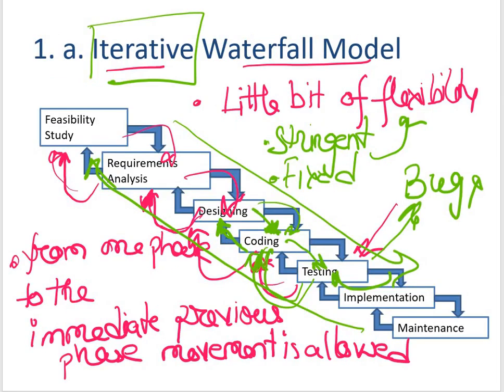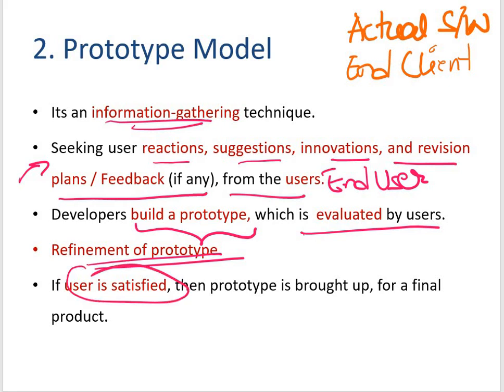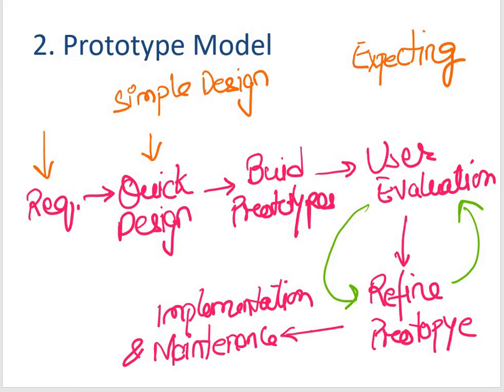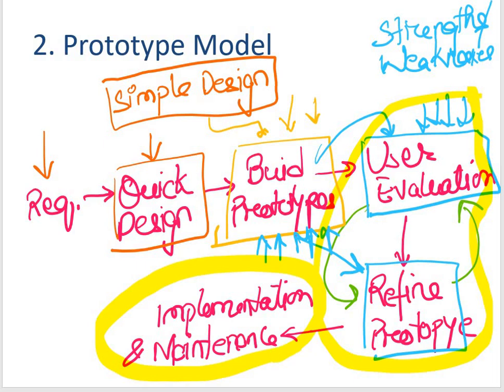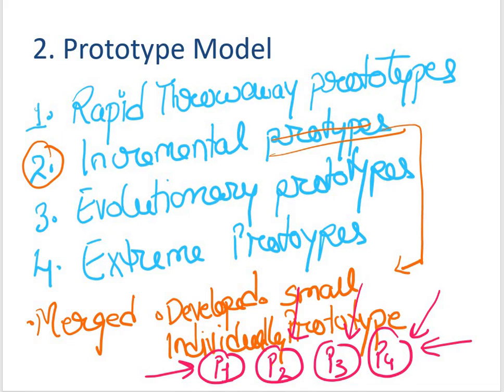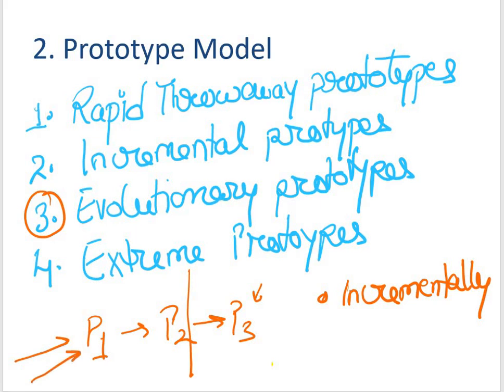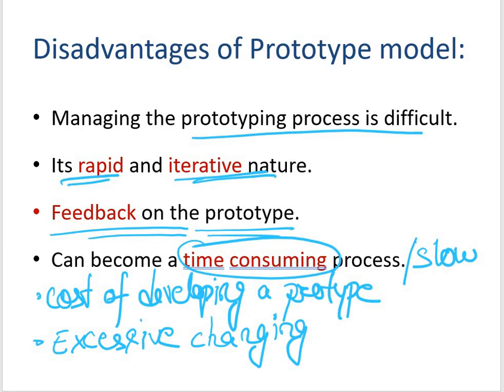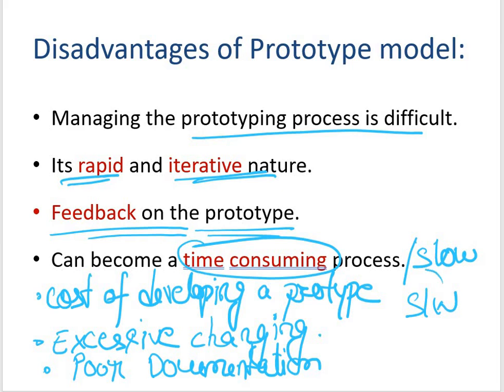Software Engineering Part 4